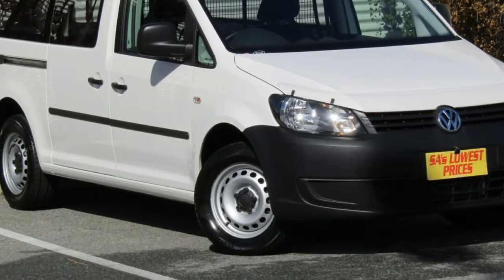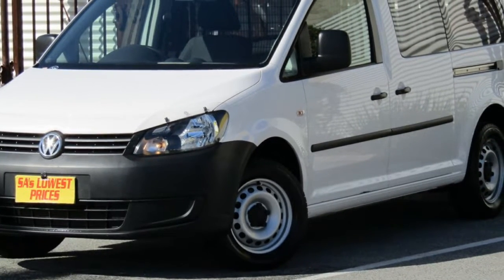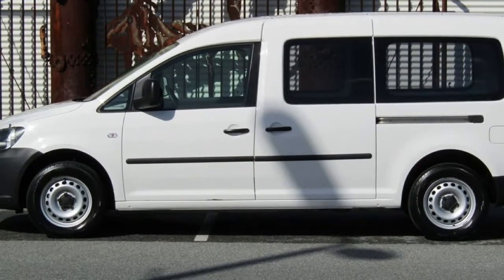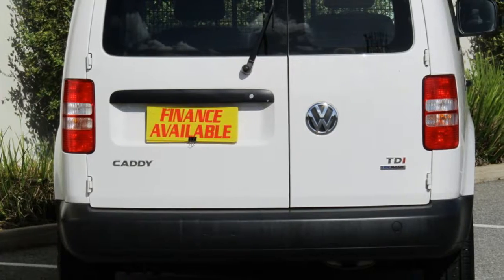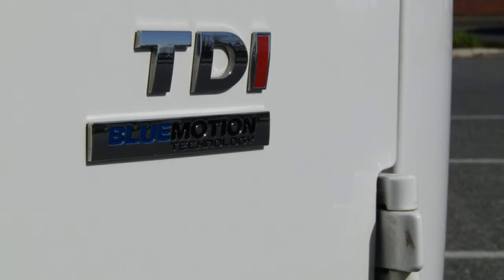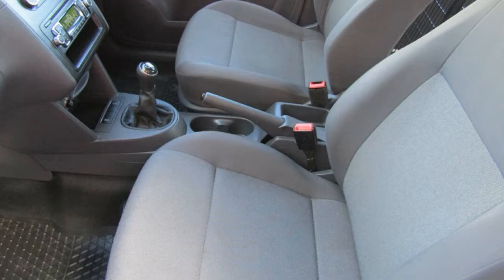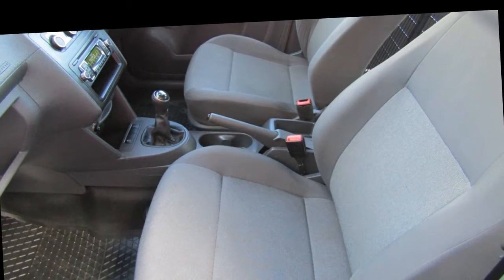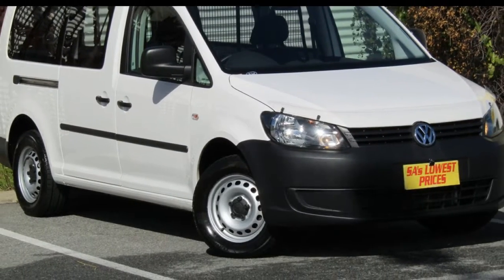2014 Volkswagen Caddy 2KN MY14 TDI250 BlueMOTION Maxi White 5 Speed Manual Van